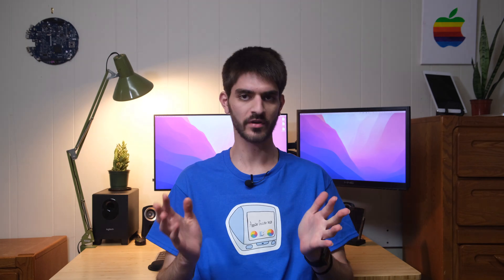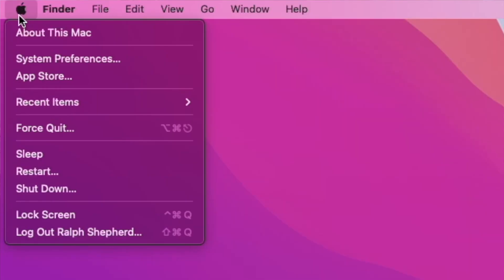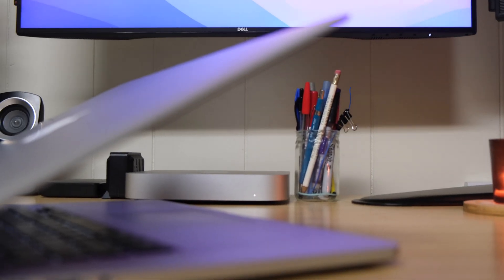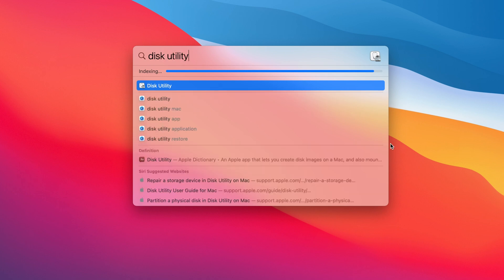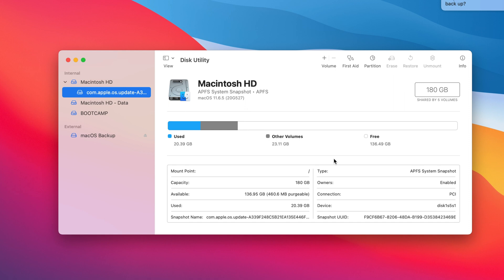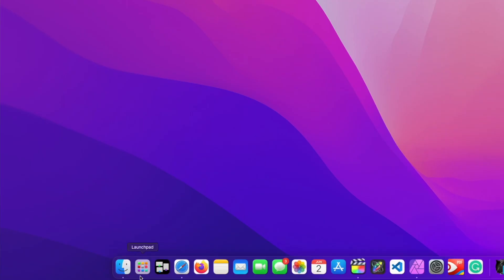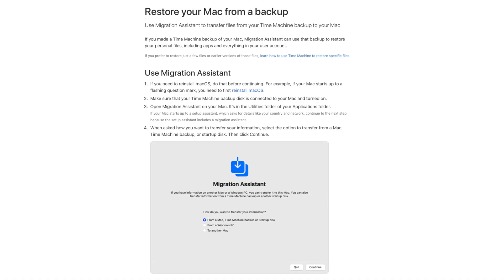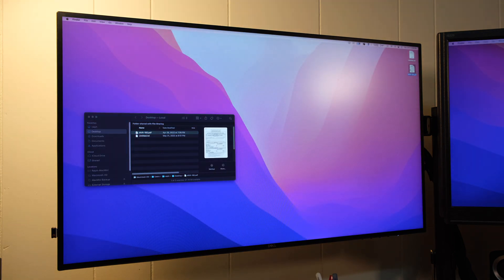BACKUP YOUR MAC BEFORE ITS TO LATE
Your Mac is home to all your precious data, like unrecoverable family photos or documents you've been working on forever. Now, what if one day your computer fails and you lose everything? Here's how to back up your Mac using Time Machine.

External Drive:
➤Toshiba - Canvio Basics 1TB External USB 3.0 Portable Hard Drive - Black @ Best Buy

➤Apple Support: "If a Time Machine backup takes longer than you expect"
➤Apple Support: "Restore items backed up with Time Machine on Mac"

Chapters:
➤Into: 0:00
➤Getting the right external drive: 0:54
➤Formatting your drive as APFS: 2:47
➤Configuring Time Machine: 4:18
➤Remember to eject your drives!: 4:53
➤How Time Machine works: 5:33
➤Entering the Time Machine: 6:39